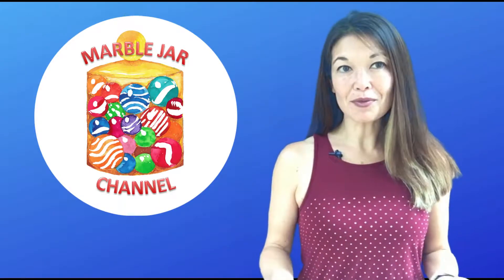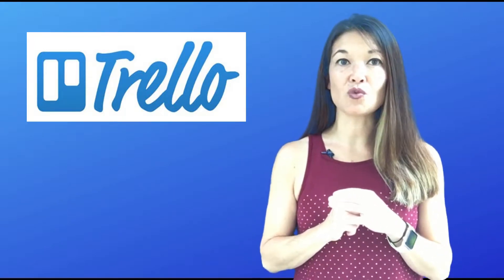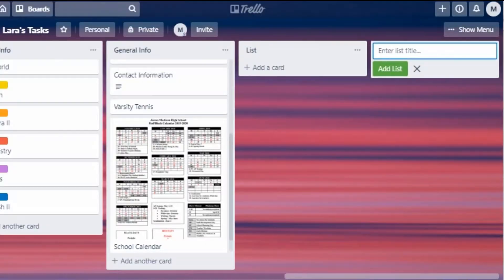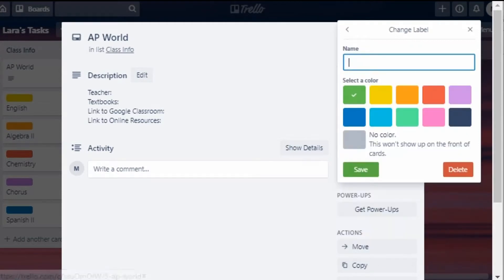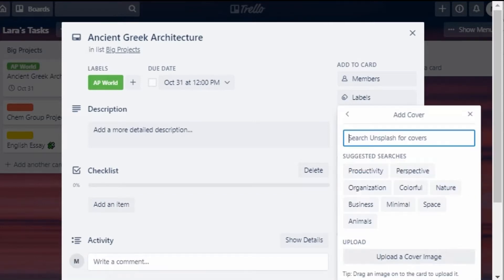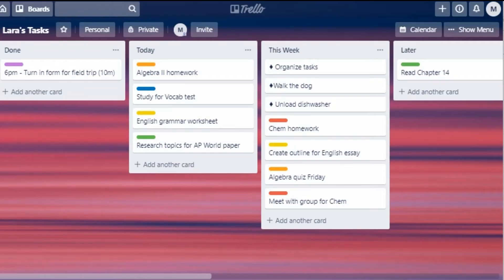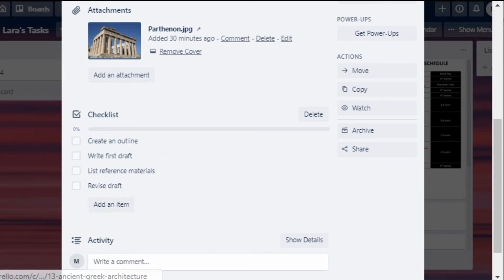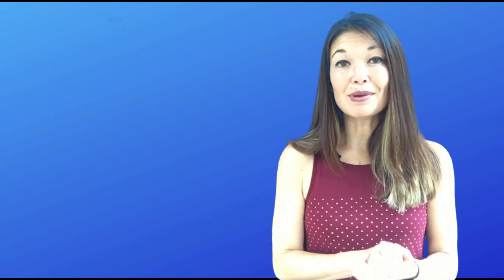How to Use Trello for High School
In this video, I'll share how I've helped my kids set up Trello to organize their high school assignments and school work.

Hi, everyone!  This is Lara Hammock from the Marble Jar channel and in today's video, I'll share how I've helped my kids set up Trello to organize their high school assignments and school work.

I've been testing out 2 organization systems in parallel for my grad school work -- Trello and Todoist.  They are both great applications, but different.  Based on their preferences, one of my high schoolers is using Trello and the other is using Todoist.  In this video, I'll share how you can set Trello up to help you organize your high school assignments and work.I have a massive pet peeve about high school and the way assignments are given.  In middle school, assignments were given out day by day, but there was quite a bit of hand holding and some leeway to make sure students got things done.  In college, professors are required to give their students a syllabus at the beginning of the semester with the entire four months already entirely planned out week by week.  High school, by contrast, is like this black hole where they stop holding your hand, but each teacher throws assignments at you willy nilly with absolutely no pre-planning.  And they wonder why teenagers don't have great executive functioning skills?  I really think high school teachers should be required to plan out at least one month in advance -- knowing of course that things may shift due to snow days or other extenuating circumstances.  And yes, I know that some teachers do this -- but a great many do not and I think the kids really suffer.  There's just no reason that high school should be more confusing and harder to manage than college, but that's the situation we have.I'm in graduate school and have used Trello for organizing.  I have a video where I walk through this process.  If your high school functions more like a college in that your teachers have thoroughly planned out months of assignments in advance, you may want to view that video instead.  I'm assuming for the purposes of this set up that your teachers may have a couple of big projects or papers planned with due dates, but that the other assignments come at you on a weekly or daily basis.  Okay -- if you are brand new to Trello, I recommend that you look for and watch my overview video to get a sense of what Trello is and how it differs from other organizational systems.  After that, sign up for a free account and create a board called -- whatever you want.  If you are a high school student, I'm assuming this will be your main organizational system for everything -- since school work is the bulk of your responsibilities.  So, in that case, I might call it Lara's Board or Lara's Tasks.  Okay, now that you have your board ready, let's start adding some lists.  The first list is
* General Info - this is a notes list.  You are going to keep basic information here.  I might put in a card for your class schedule and a card with the school year calendar.  You can also put in some notes about extracurricular activities here.  This is just a place where you are storing general information.  Next, make a list called
* Class info - Once you have created this list, you will make a card for each class on your schedule.  Each class card will have information that you may need for the class.  I would also attach the class syllabus if you have one.  Finally, for each class, I would choose a label and color.  Trello has 6 default labels and colors.  You can start with those or create your own.  You will be using these labels to color-code assignments.  I would also name them using this edit button.  For example, let's say AP World is going to be green -- go ahead and put in the text.  Now from now on, you can apply this label using the keyboard shortcut.  Since it is in the first label position, when you are hovering over a card in the browser version of Trello, you can toggle the label on and off by hitting the number 1 key.  So, you should have one card per class with a different color label for each.  The next list is